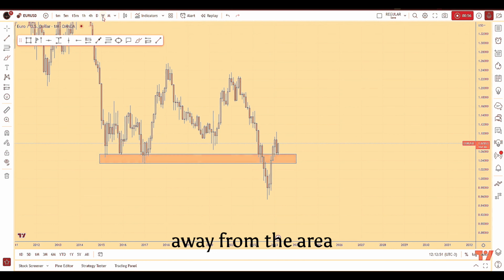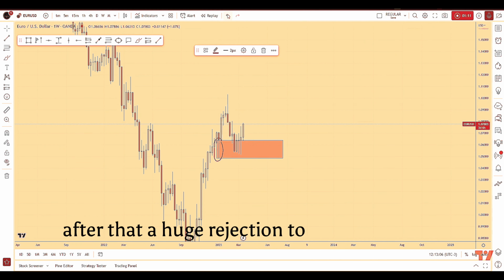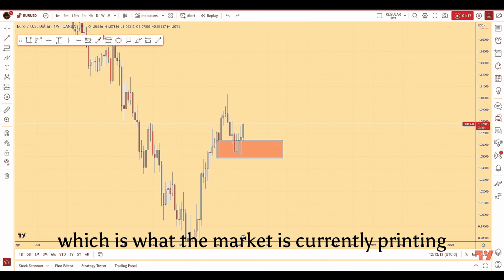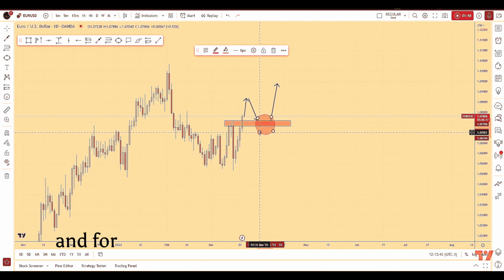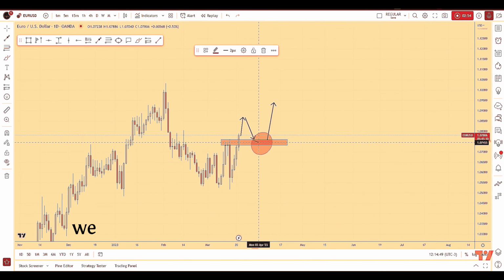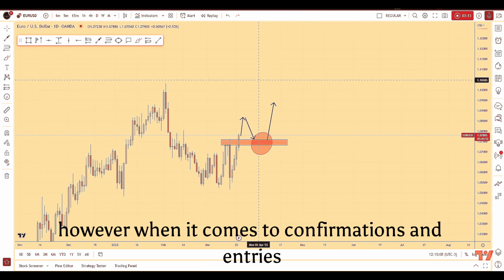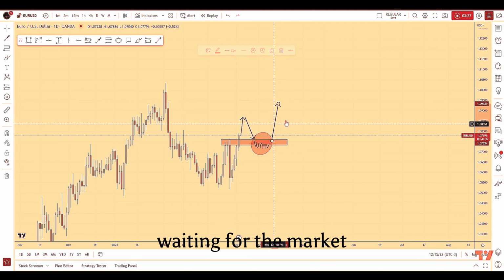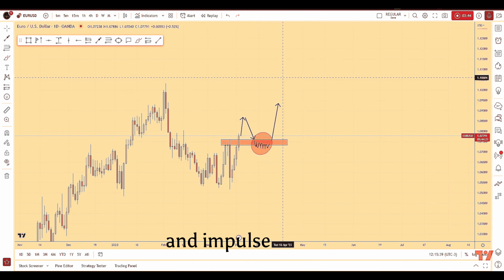EUR/USD Multi-Timeframe & Order Flow Analysis.